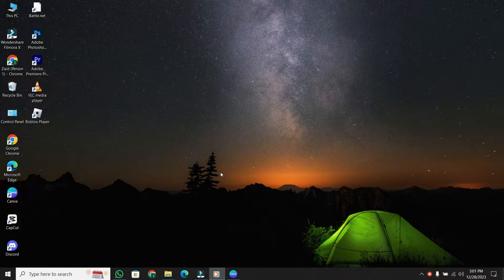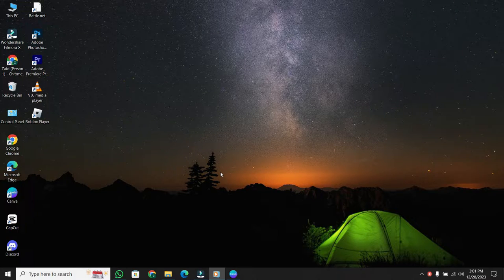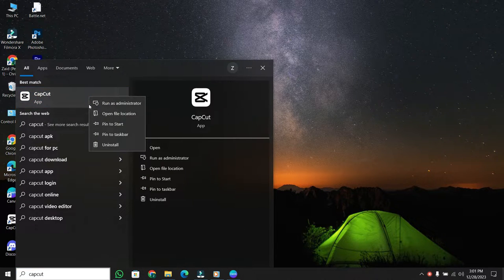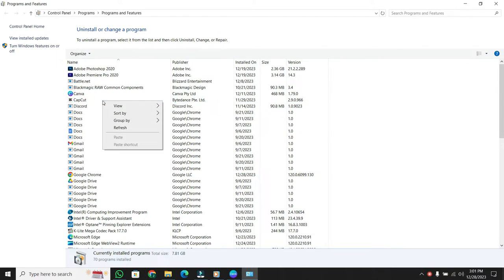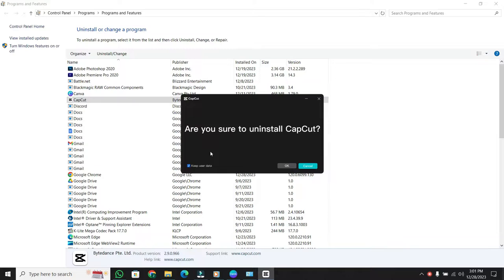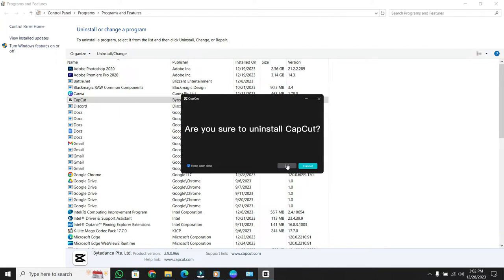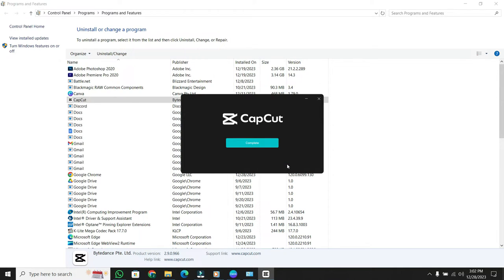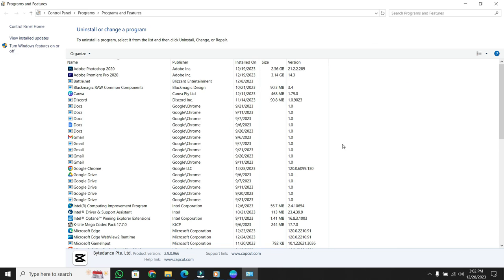How To Delete/Uninstall Capcut PC - Easy Guide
Follow our comprehensive tutorial on "How To Delete/Uninstall CapCut PC" for a hassle-free removal process. Learn the step-by-step instructions to uninstall CapCut from your computer and explore additional tips for clean removal. Whether you're looking to free up space or try a different video editing tool, our guide has you covered. Optimize your PC by mastering the art of CapCut uninstallation today!